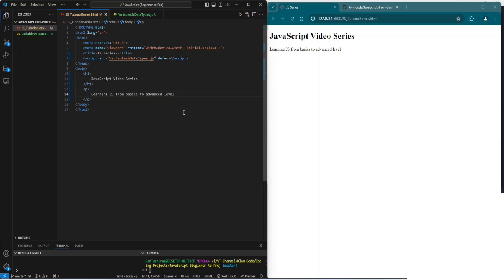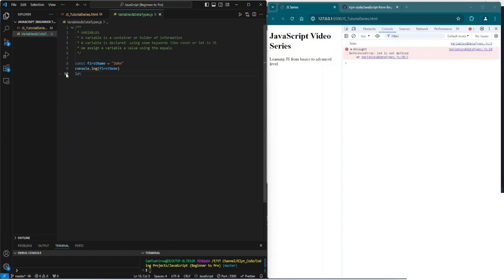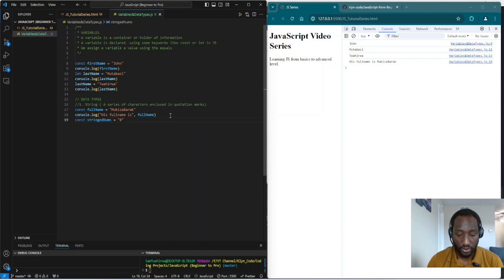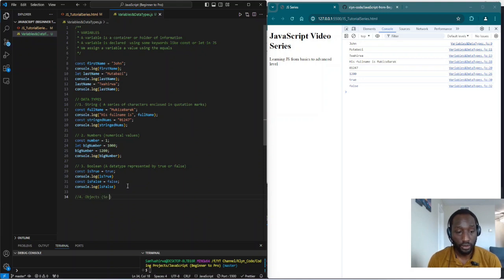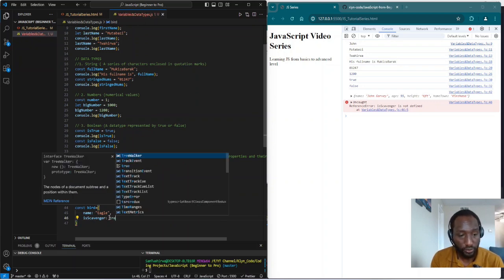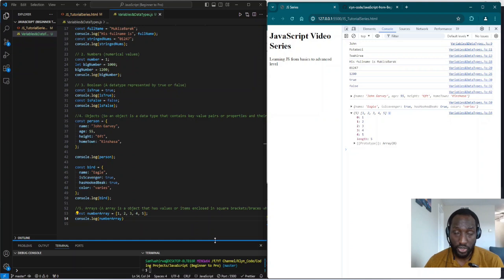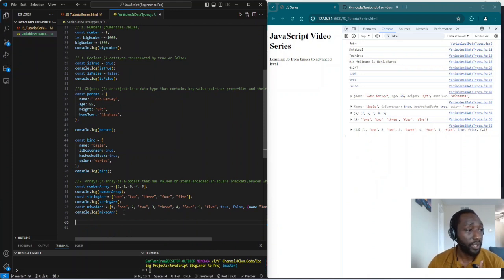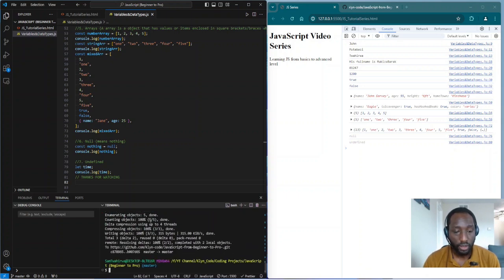JavaScript Variables and Data types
Learn what variables are and the different ways of declaring them. Furthermore, get to master the different data types in JS and their usage patterns.

You can find the code in this video in the GitHub repository accessible via this link;